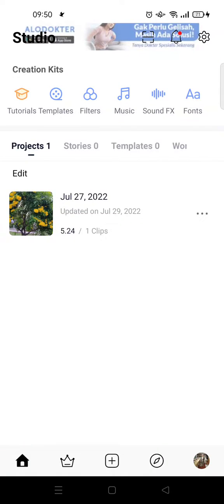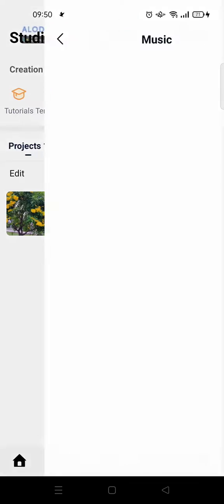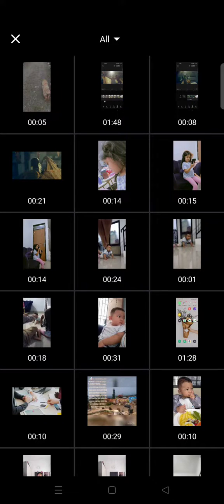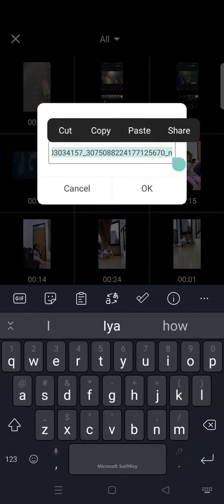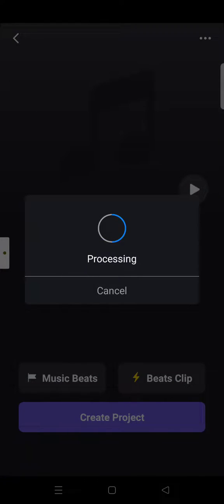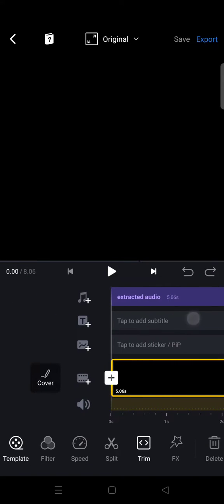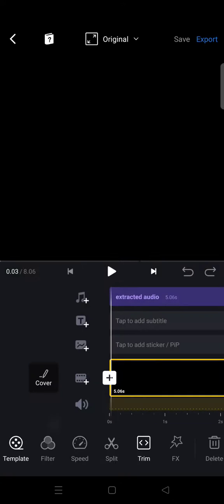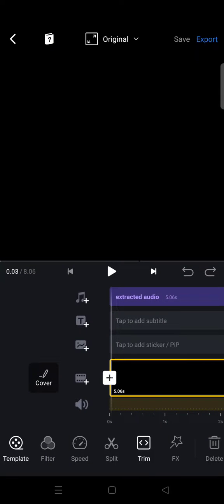How to Extract Audio from Video in VN NEW UPDATE July 2022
So this is how you can extract audio from a video in VN